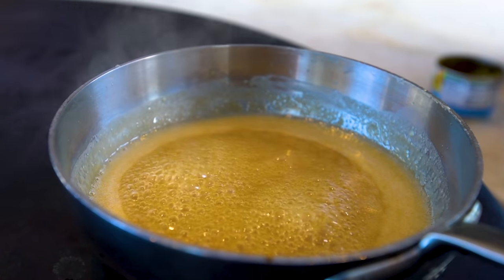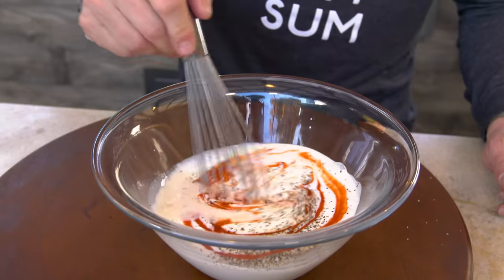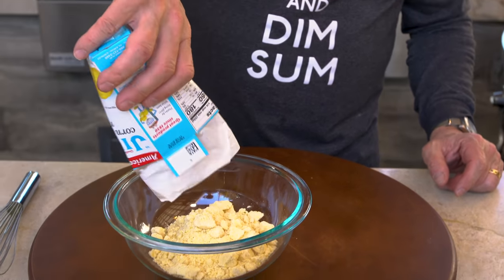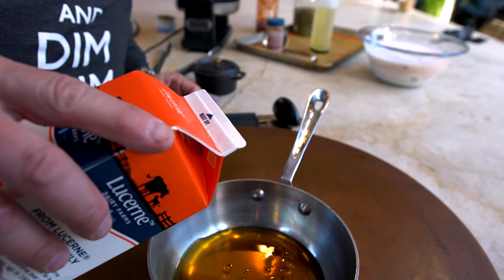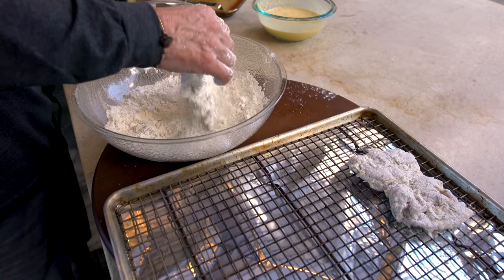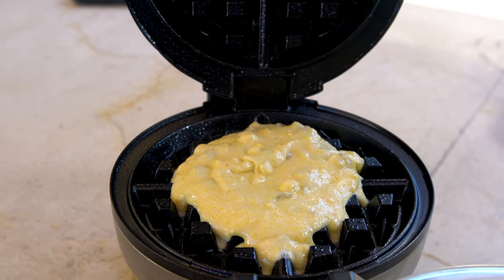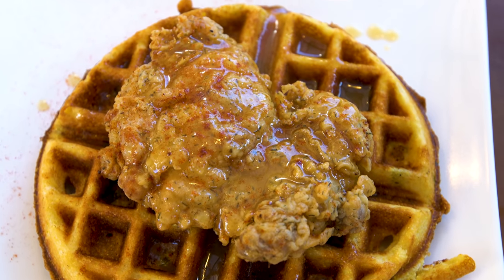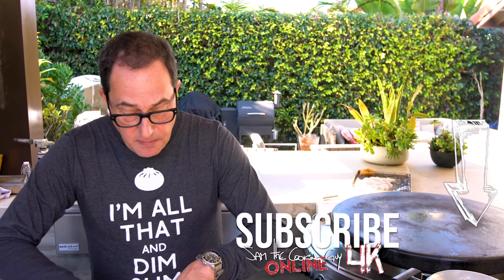The Best Fried Chicken and Jalapeño Cornbread Waffles | SAM THE COOKING GUY 4K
Fried chicken + spicy jalapeño cornbread waffles + maple butter cream sauce = the best thing ever!

00:00 Intro
00:41 Making the brine
1:40 Brining the chicken
2:13 Prepping the breading
2:55 Prepping the waffle batter
4:28 Making the topping sauce
5:58 Making the chicken
7:54 Cooking waffles
8:56 Plating
10:13 First Bite
11:19 Outro

🔴 INGREDIENTS:
➔ Buttermilk
➔ Salt
➔ Pepper
➔ Sriracha
➔ Dill Pickle Juice
⭕ FOR THE SEASONED FLOUR...
➔ Salt
➔ Pepper
➔ Dried Dill
⭕ FOR THE WAFFLES...
➔ Cornbread Mix (I used Jiffy)
➔ Milk
➔ Egg
➔ Avocado Oil
➔ Sugar
➔ Canned Diced Jalapenos
⭕ FOR THE MAPLE BUTTER CREAM...
➔ Maple Syrup
➔ Whipping Cream
➔ Butter